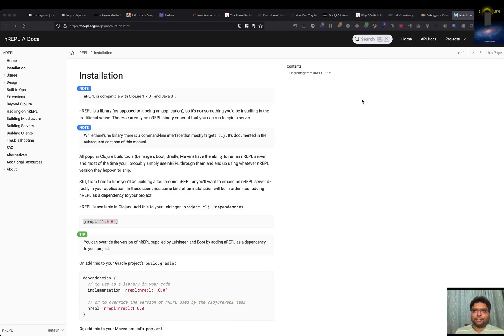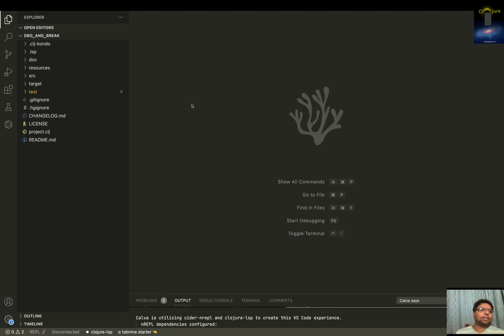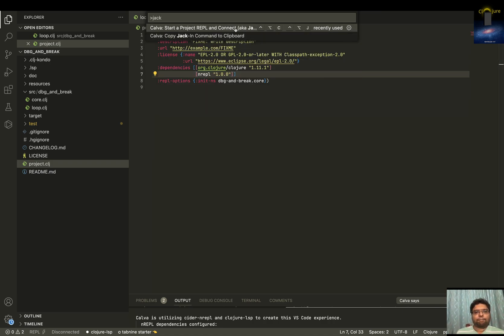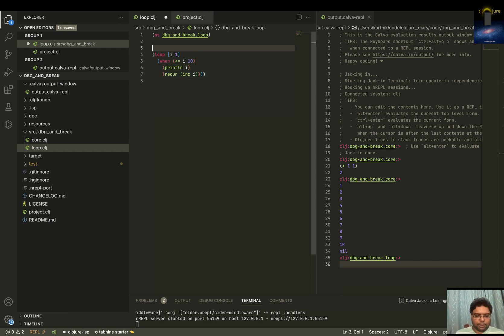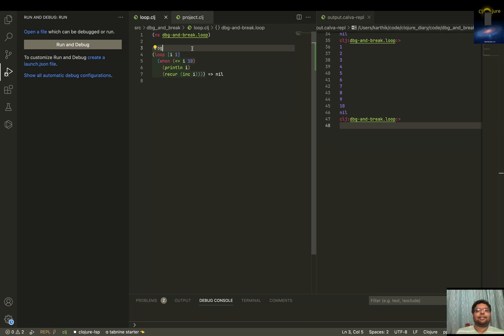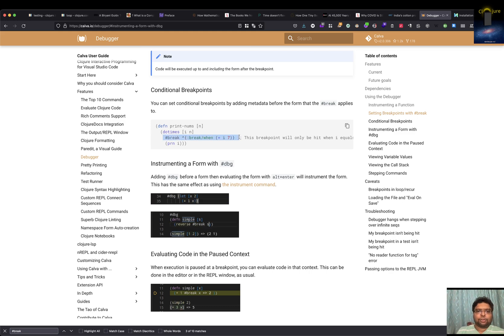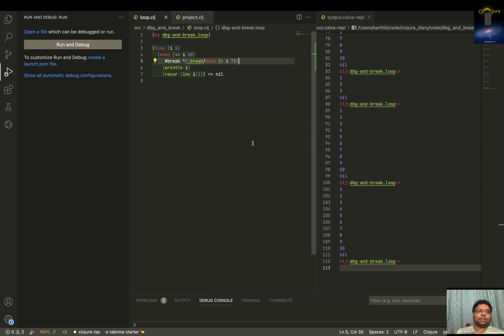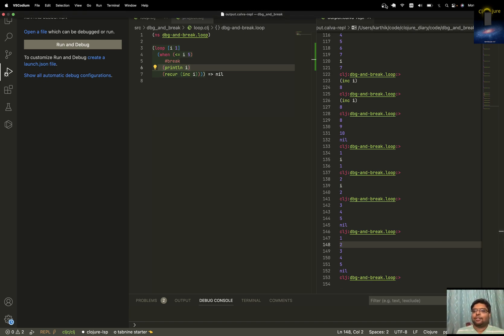Debugging Clojure with Leningen, Calva and nRepl